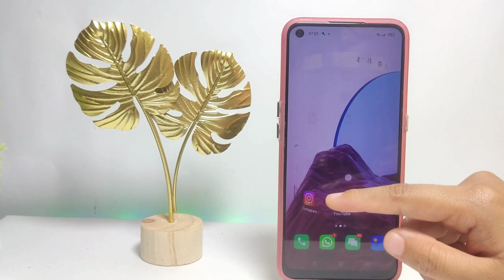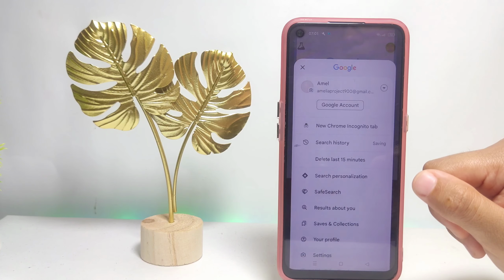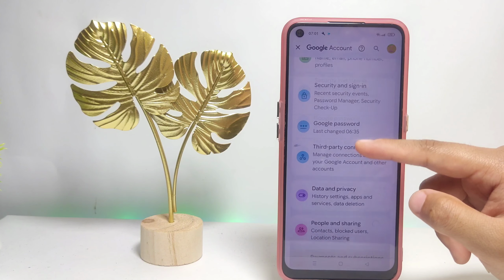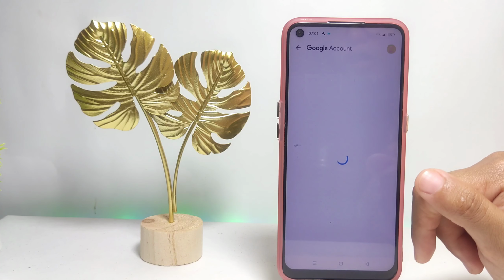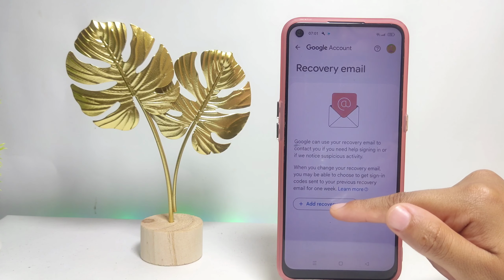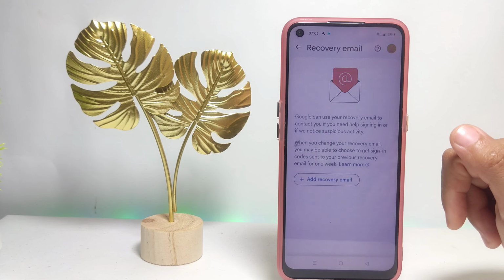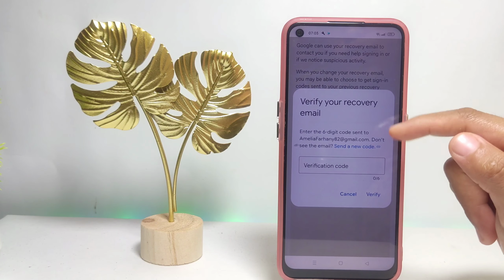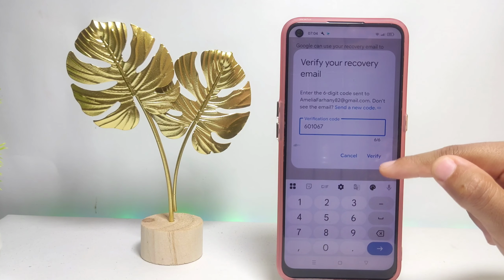How To Add Recovery Email In Google Account